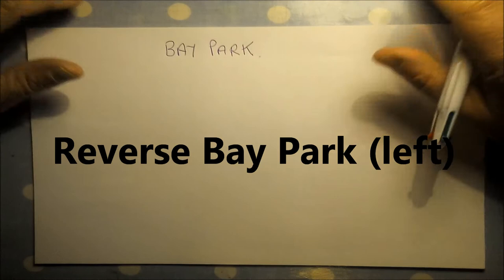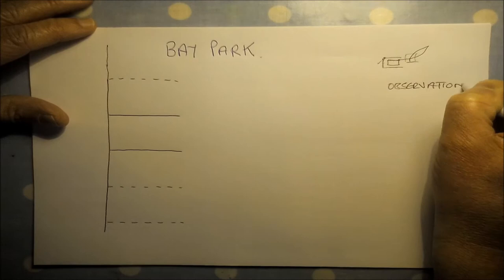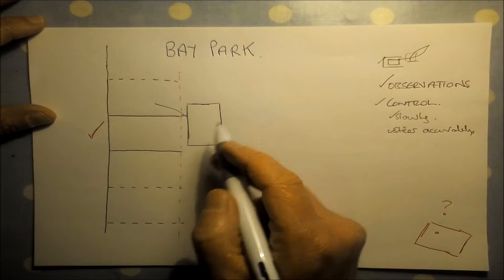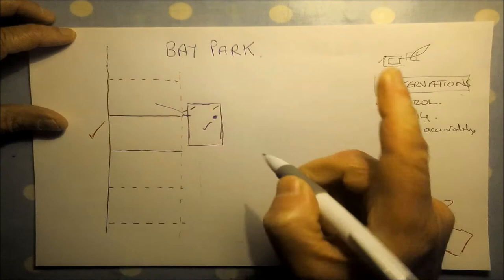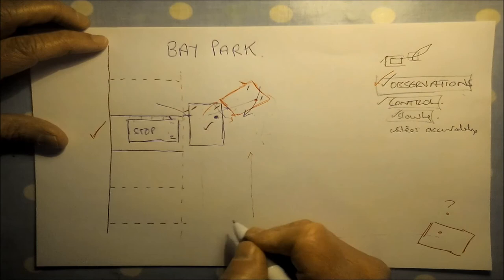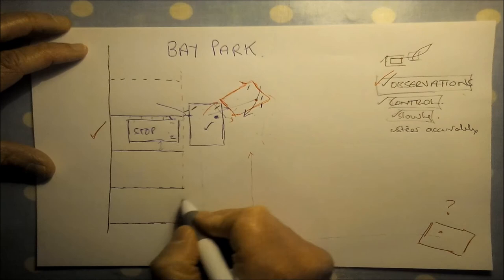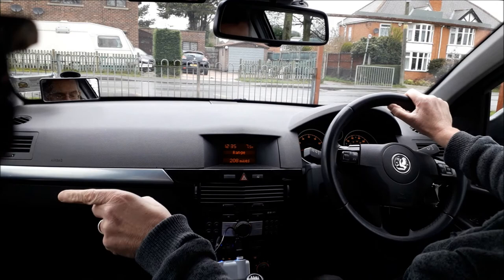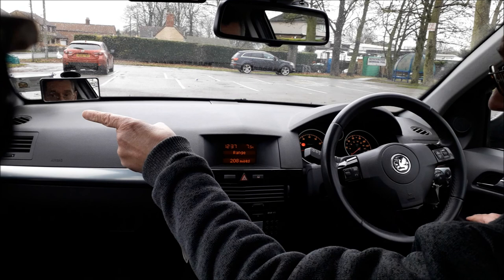Reverse Bay Park - explained and demonstrated for learner drivers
Explanation and denonstration of the Reverse Bay Park